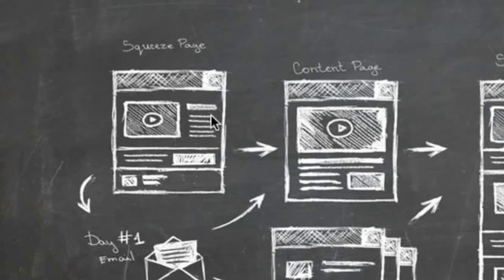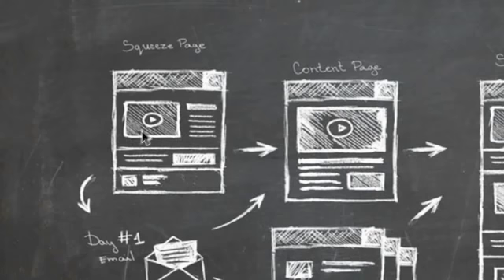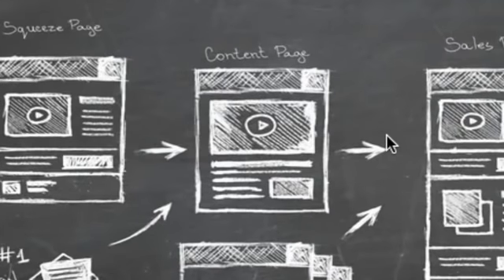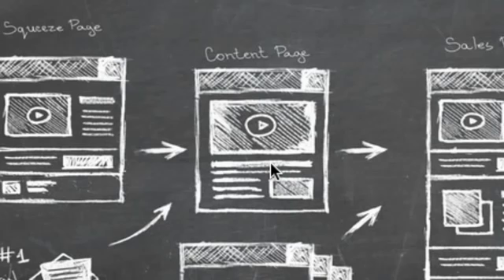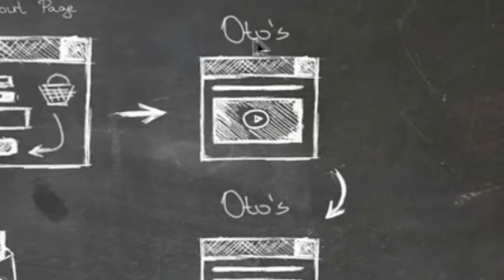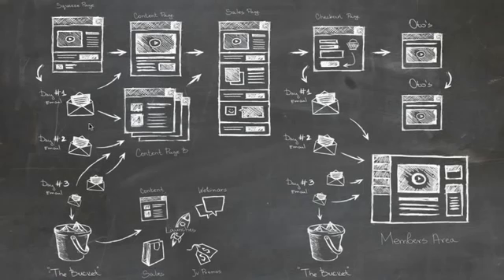sales funnel management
Top 3 Way To Creat Sales Funnel
 sales process steps  make money online  sales pipeline stages